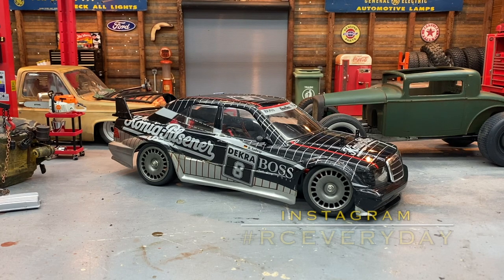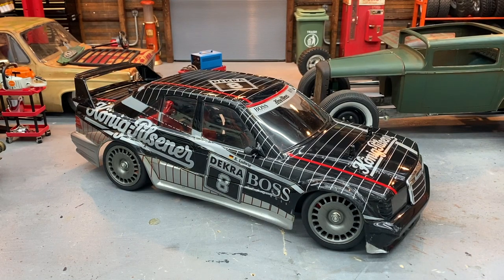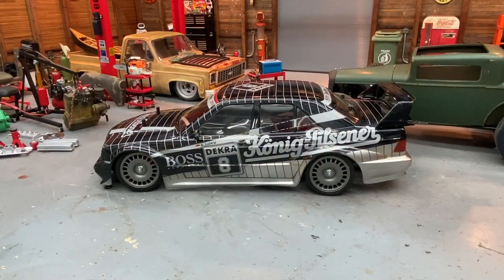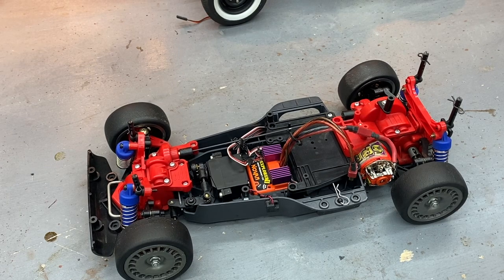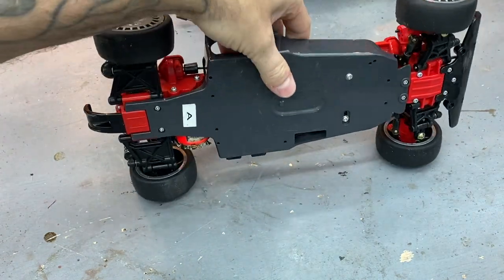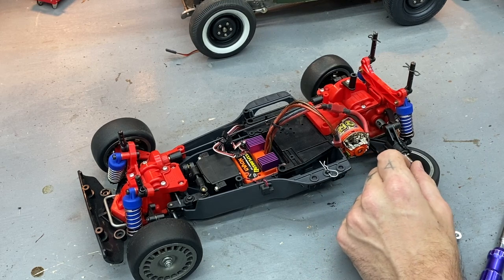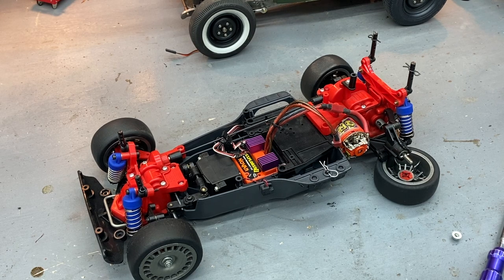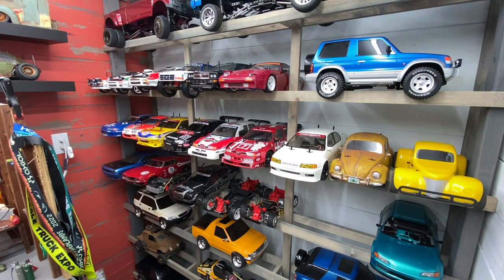Tamiya TA01 Mercedes Benz 190E Evo II AMG, Tamiya Time Ep 17 Sticker Nightmare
Another Tamiya time, the sticker nightmare!